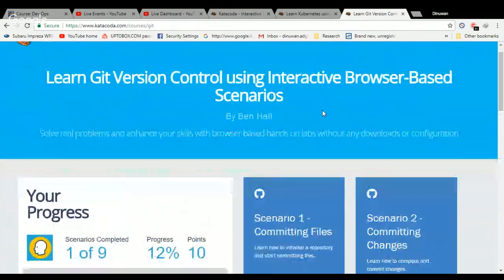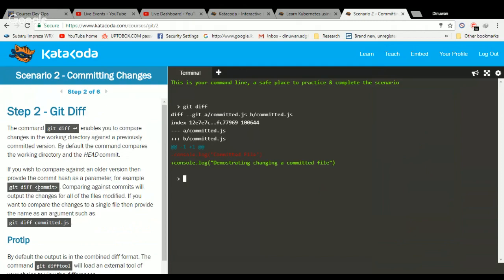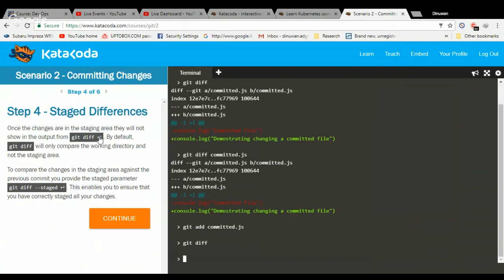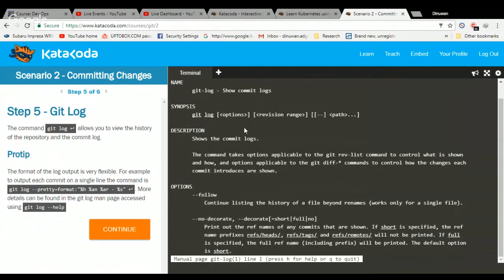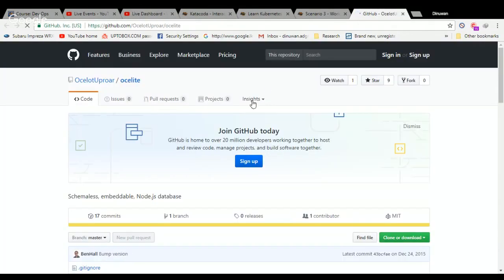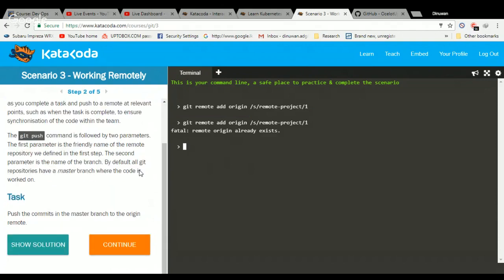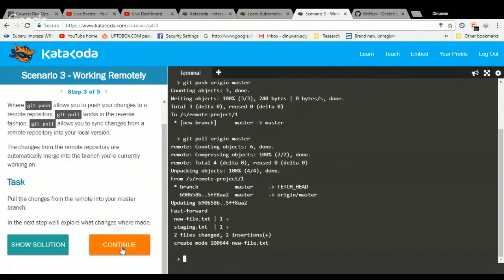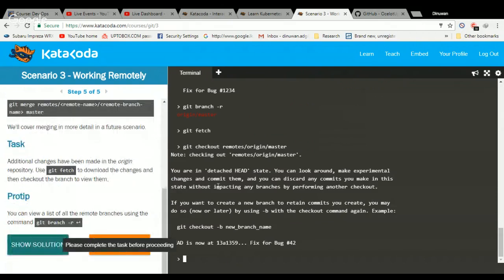Git Version Control Scenario Part 02